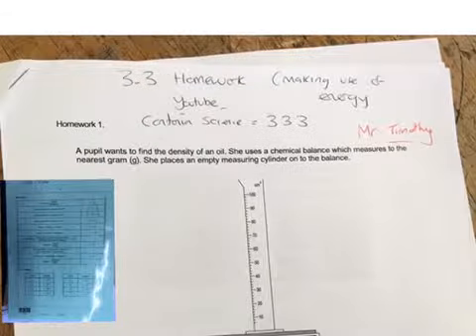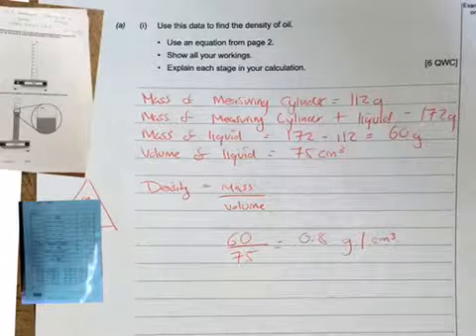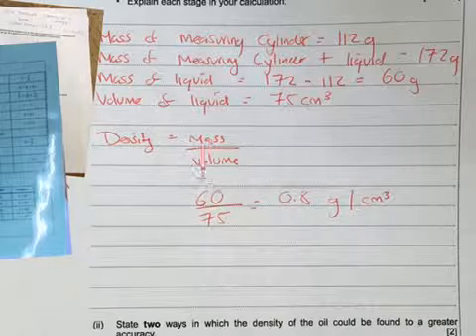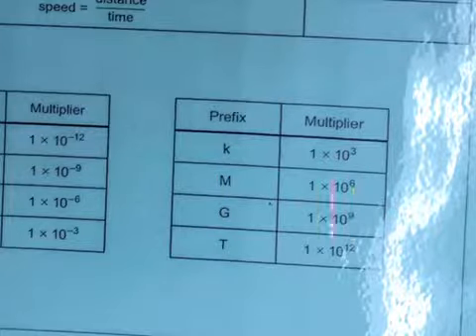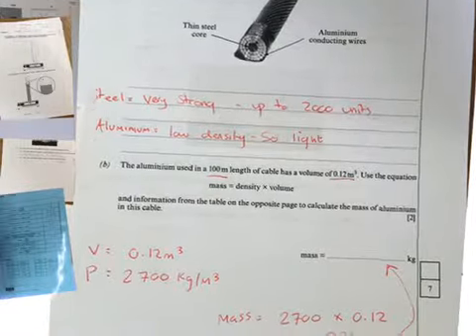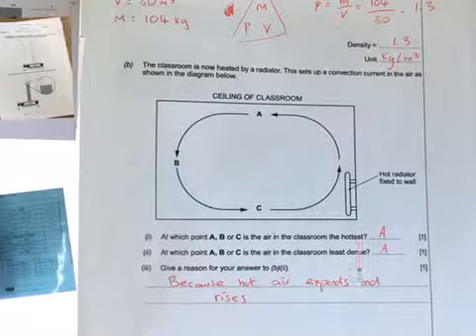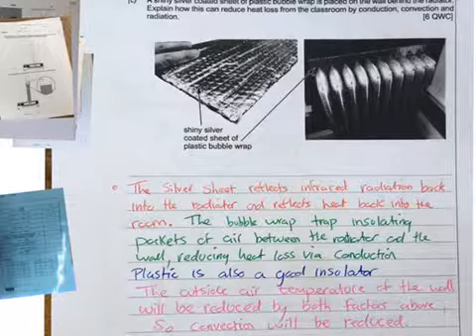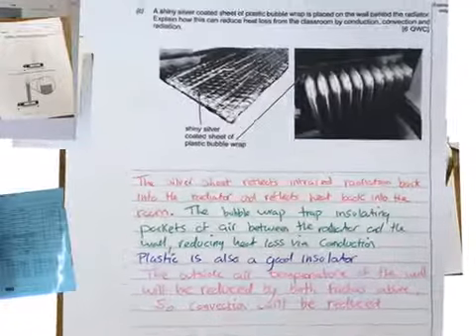333 HW part 1 year 10 physics